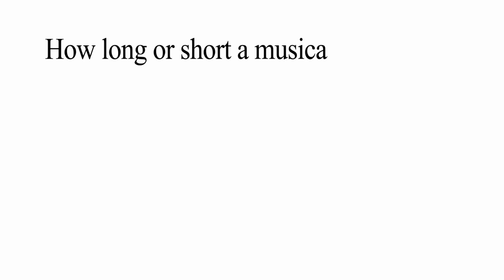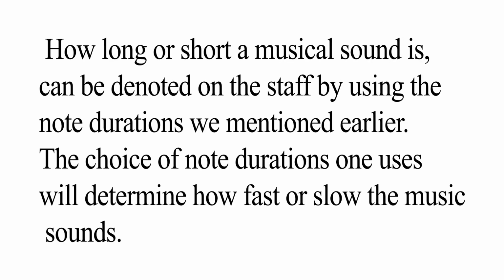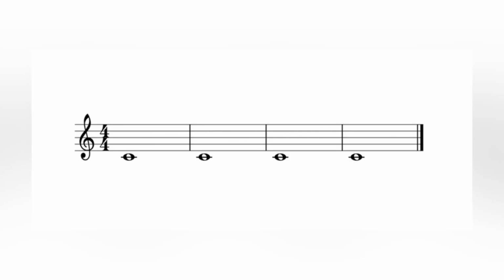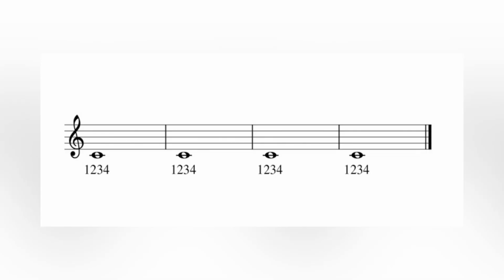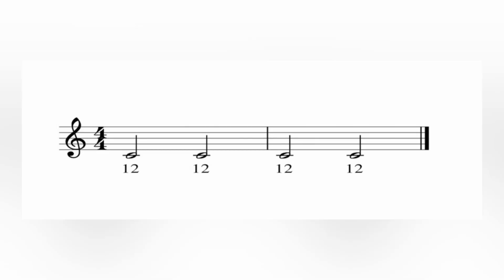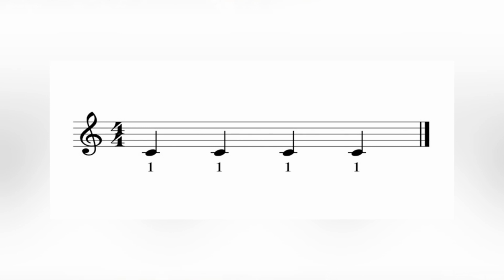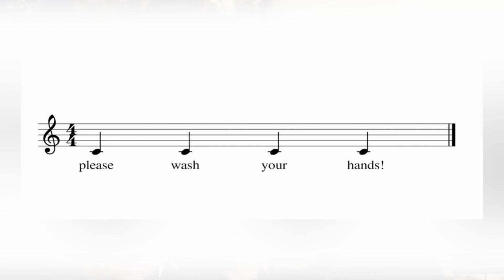MUSIC LESSON 3( NOTE DURATIONS)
Welcome to  our lesson on the  concept of note duration. Hope you find it helpful. Our TAKE AWAY TASKS today are:
1. clap  4 whole notes
2. clap 4 half notes
3. clap 4 quarter notes
4. clap 4 quarter notes
Please attempt them ;-)

Wahu Kiragu ,(Janey Isaac's)is tutor of music at NAIROBI INSTITUTE OF MUSIC AND PERFORMING ARTS./(NIMPA)    teaching music performance skills, music theory, music in film among  other units

Directed by: Thuku Kimani
Camera: Dir Vlex
Edited: Dir Vlex
sound: Thuku KImani